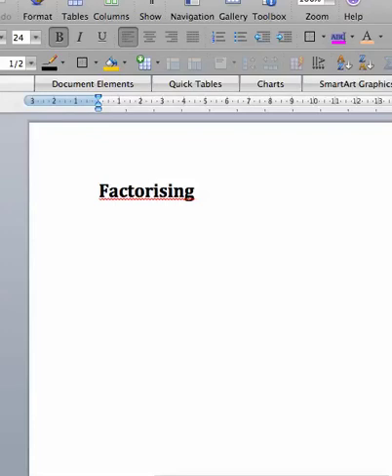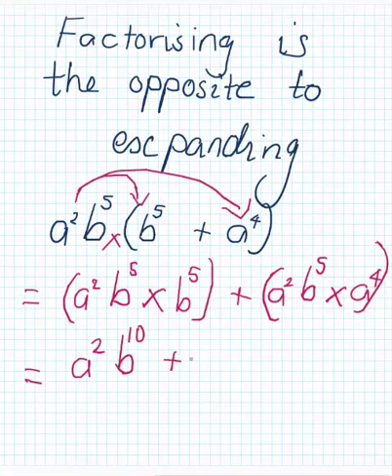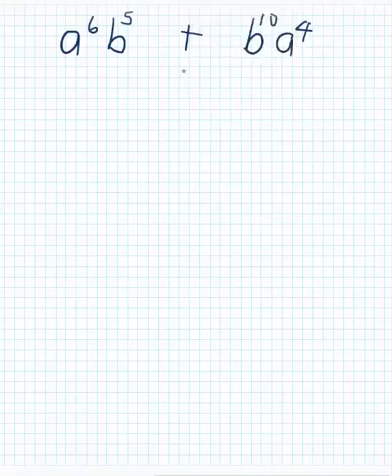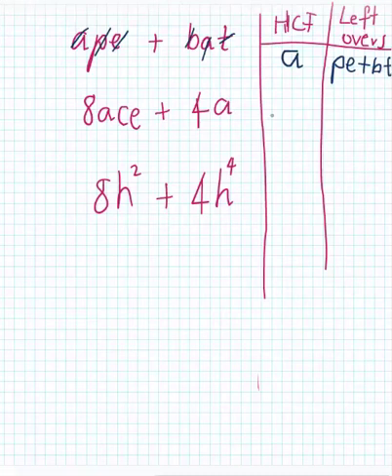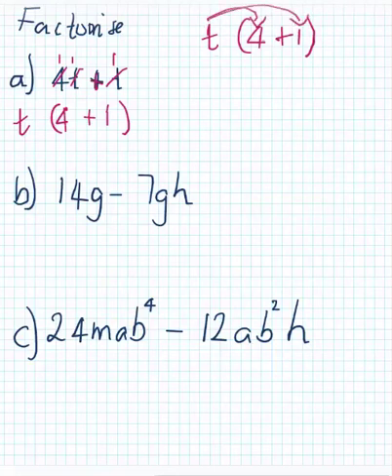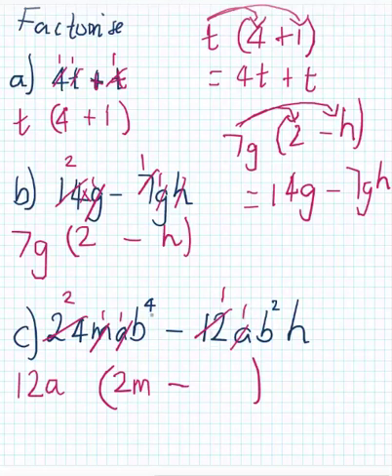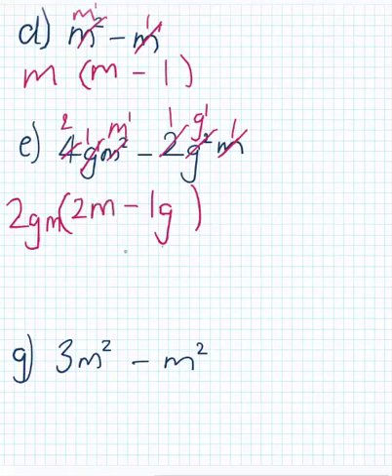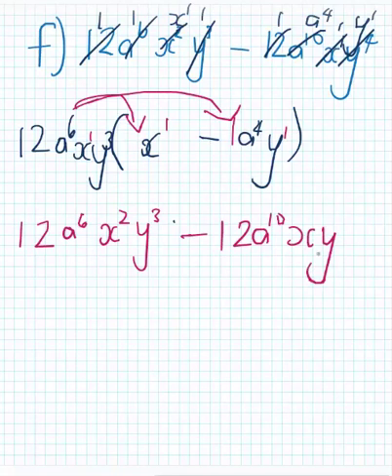Basic factorising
Coveres the skills needed to factorise a variety of expressions.